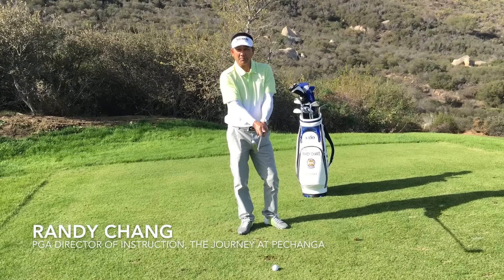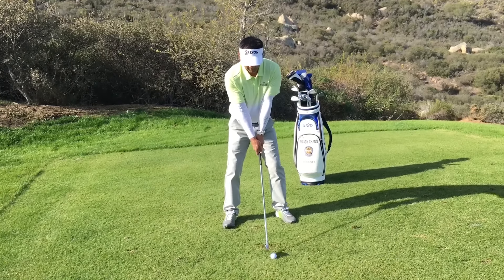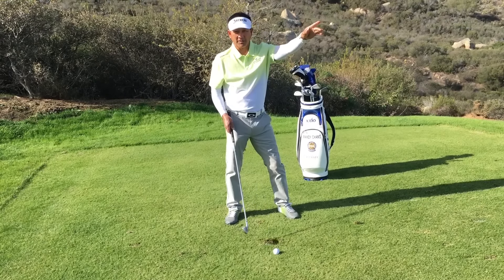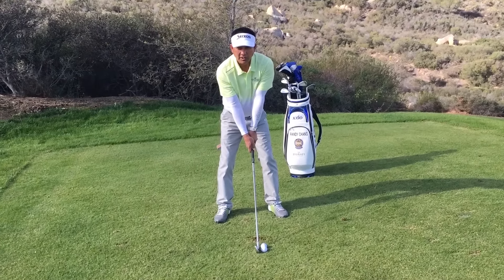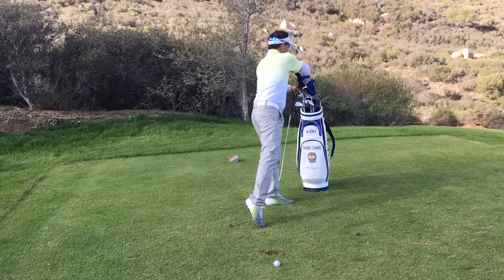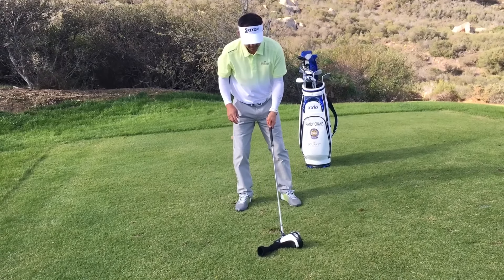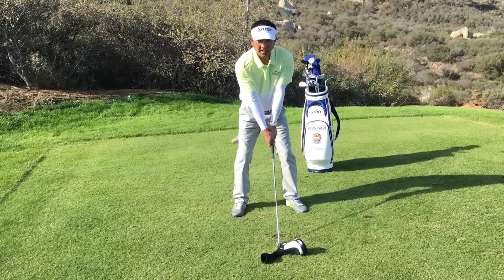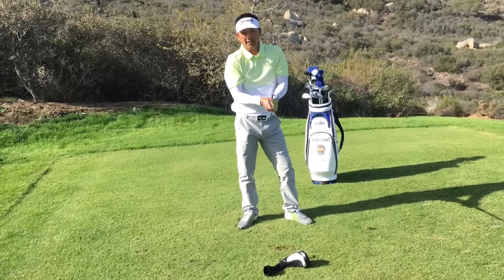A Simple Cure for The Dreaded Shanks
Randy Chang, Director of Instruction at the Journey at Pechanga in Temecula, Calif., turns a simple head cover into a surefire cure for the shanks.